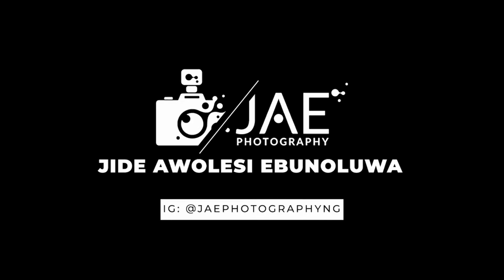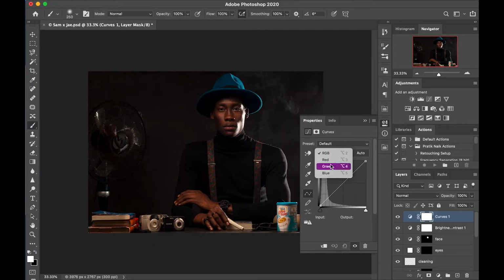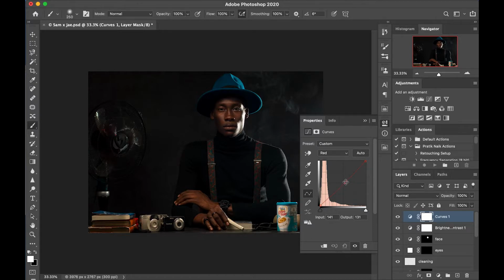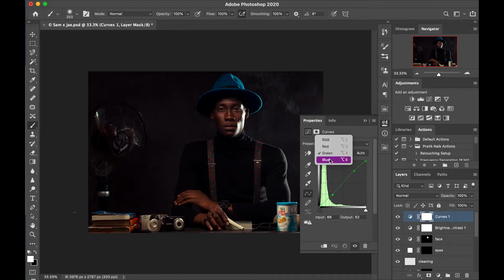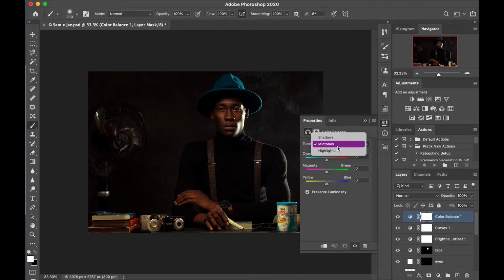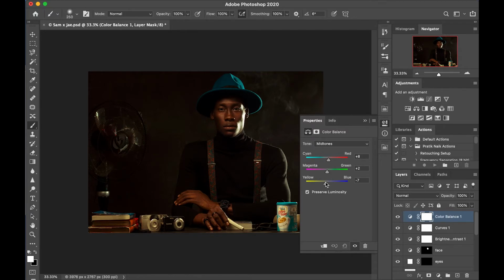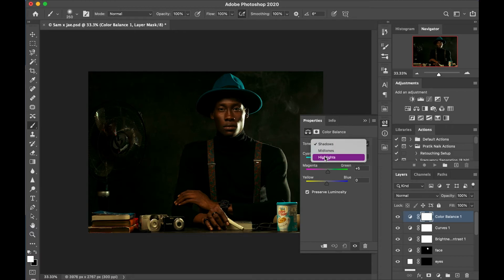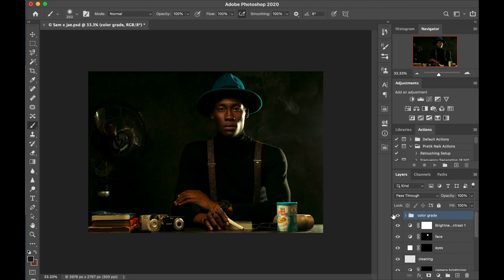Most Effective way to COLOR GRADE your photographs in Photoshop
In today's tutorial i get to teach you one of the most effective ways to color grade your photographs. The technique used today involves using  the curves adjustment and color balance adjustment layers to achieve dramatic results when it comes to color grading.

This technique has produced dramatic results consistently for me for some years now. I find this technique very effective as you can always reduce the effects of the color grade simply by reducing the opacity or fill of the adjustment layer(s).

⚙️  Camera settings:

✅  1/400th of a second
✅  ISO 100
✅  F4.0